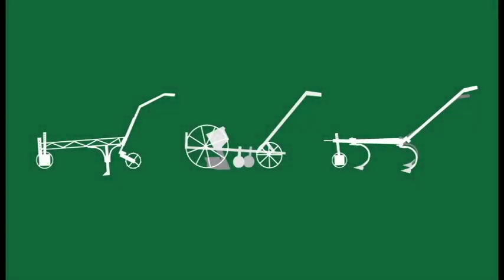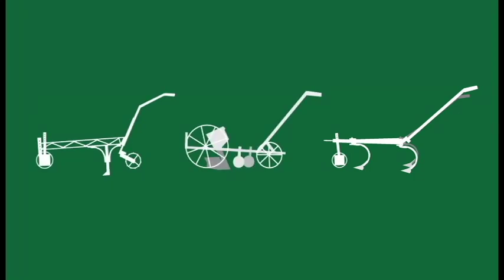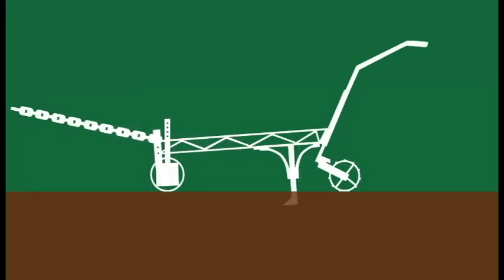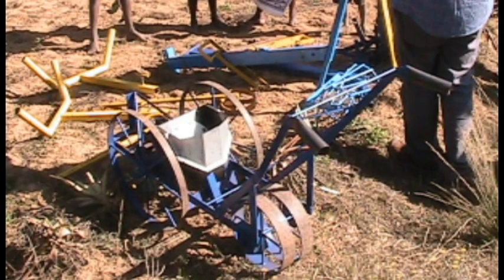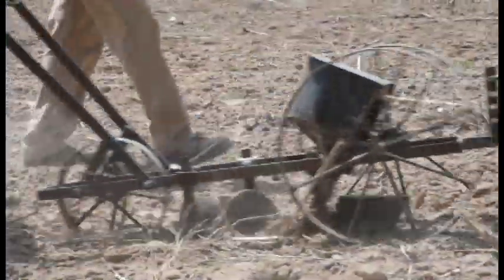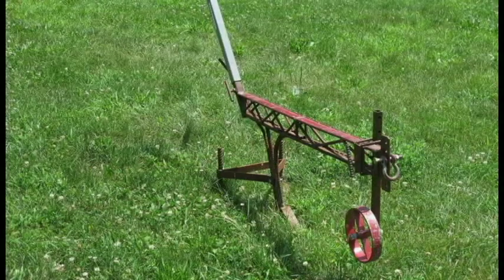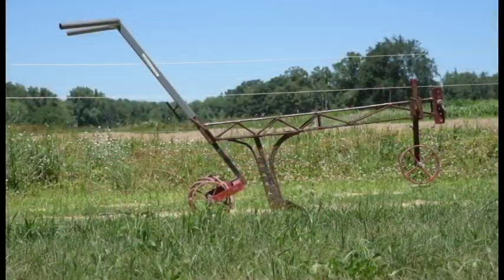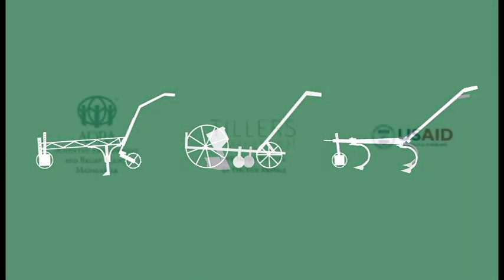Simple but Reliable Animal Powered Farming Tools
A video describing three agricultural tools made for small-scale farmers in Madagascar by Tillers International. Tillers International begins with proven historic farming tools and redesigns them after speaking to community leaders to achieve specific agricultural outcomes. Mechanization improves farming efficiencies